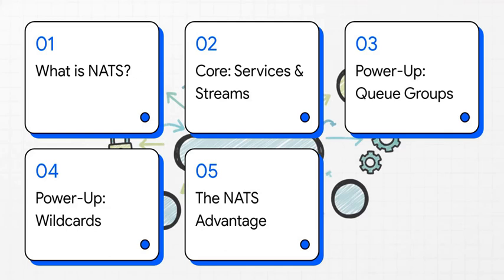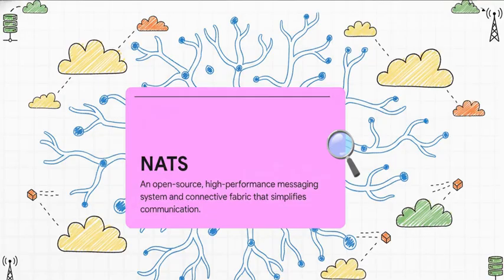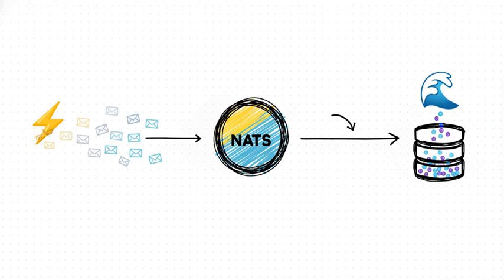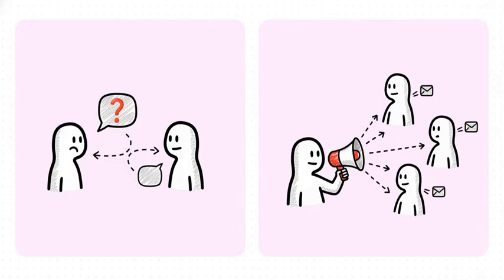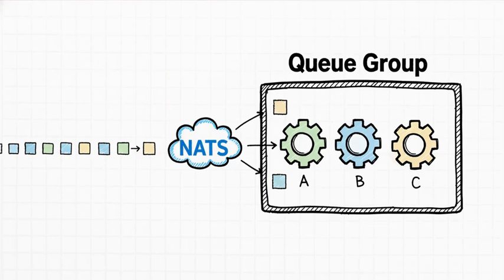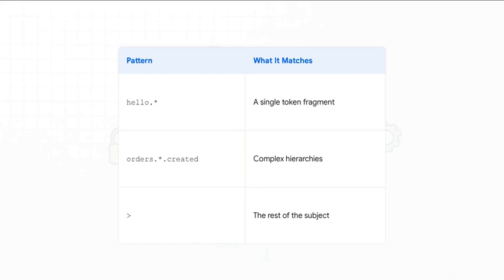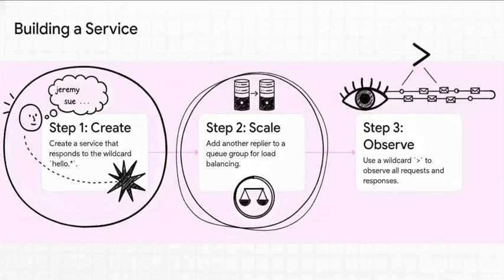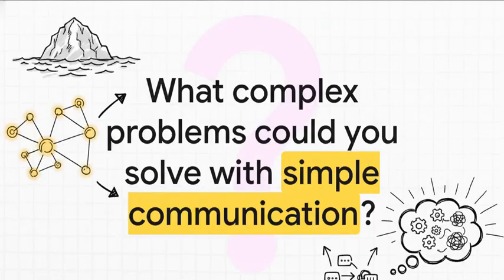The coolest OSS project you've never heard of: NATS (Simplifying Complexity)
Discover NATS - the lightweight open-source messaging system that's simplifying how services communicate in modern cloud applications. This hands-on tutorial walks you through getting started with NATS using real command-line examples.

🎯 What You'll Learn:
- What NATS is and why it's gaining popularity
- Installing and running NATS locally
- Request-reply pattern implementation
- Pub-sub messaging with subjects
- Subject-based addressing with wildcards
- Queue groups for automatic load balancing
- Real CLI demonstrations you can follow along

💡 Why NATS?
✓ Zero configuration needed
✓ Location-transparent messaging
✓ Works with any data format
✓ No external load balancer required
✓ Perfect for multi-cloud environments
✓ Incredibly lightweight (14MB container)

👨‍💻 Perfect for:
Developers new to messaging systems, DevOps engineers exploring alternatives to Kafka/RabbitMQ, cloud architects building distributed systems, anyone curious about modern service communication patterns.